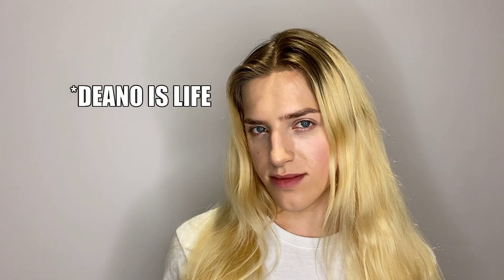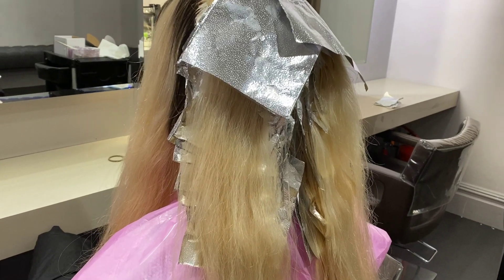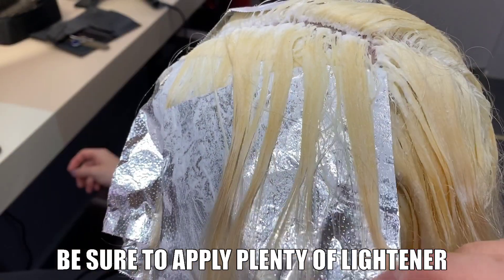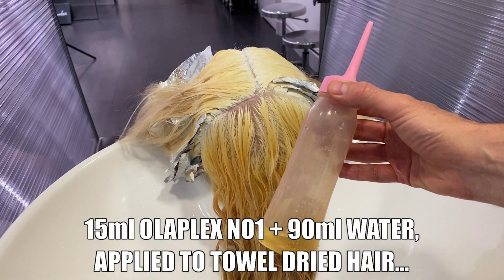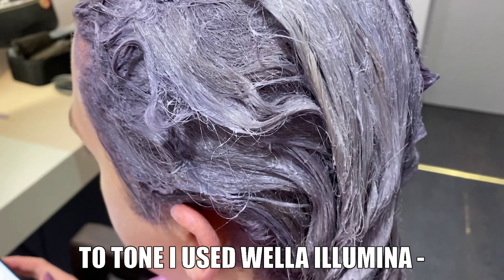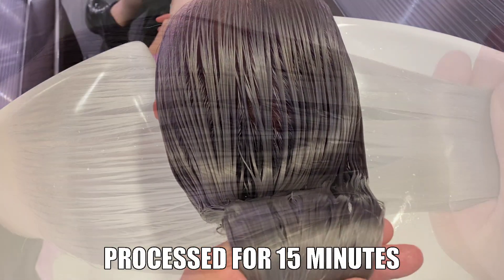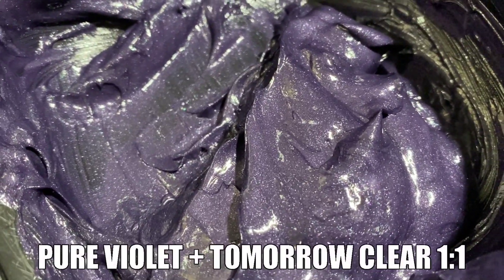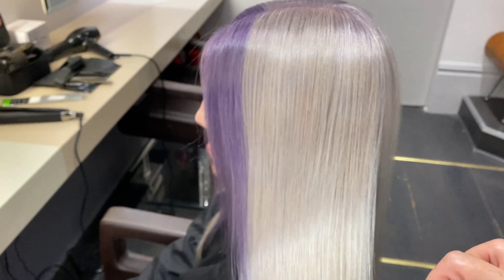Bleach and Tone Process Tutorial - From long regrowth, to SILVER and VIOLET Space Witch!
Hiya!
Sometimes, even after 30 years in the industry, I'm amazed (and rendered speechless!) at what you can do with hair.
And then of course there's the INCREDIBLE Deano...WOW.
All colour formulas are in the video above.
I'd LOVE to know what you think of Deano's new look?
                        CX